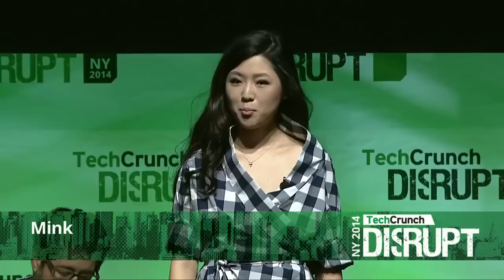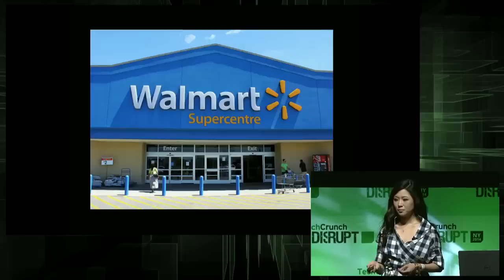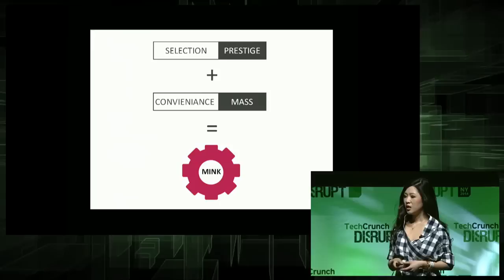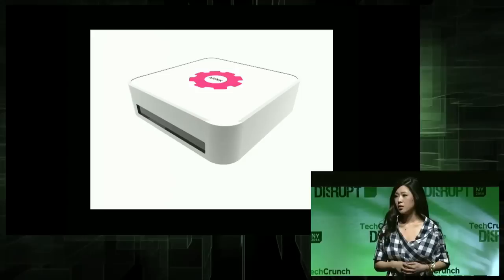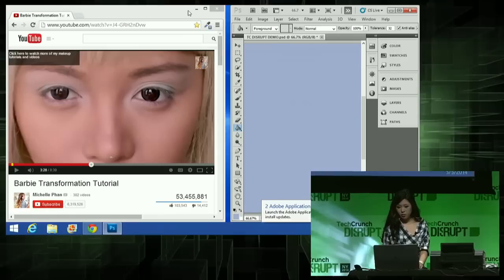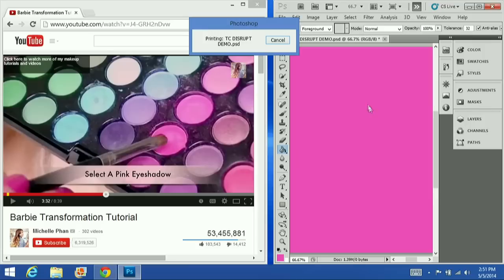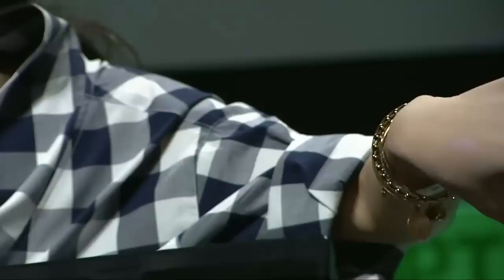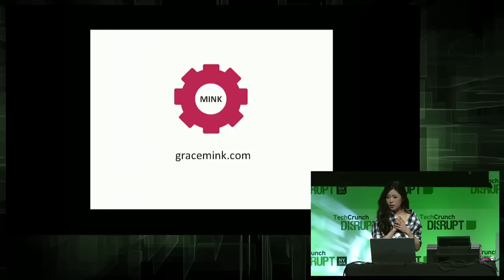Print Your Own Makeup With Mink | Disrupt NY 2014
Watching something? See a color you like? Grab it off the screen and print it out in the form of makeup -- lipstick, eyeshadow, foundation, etc -- with the Mink printer.

TechCrunch Disrupt is one of the most anticipated technology conferences of the year. From May 5th - May 7th, TechCrunch TV will be airing exclusive coverage from Manhattan Center in NYC. Disrupt NY has an all new slate of outstanding startups, influential speakers, and celebrity guests.